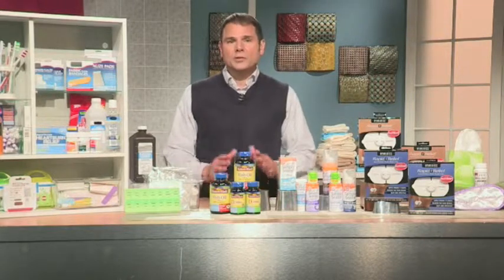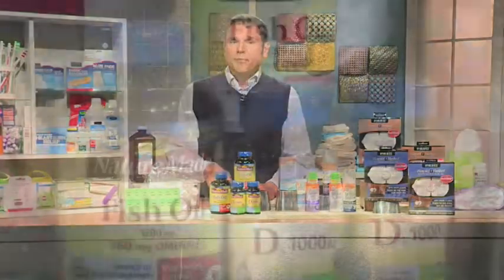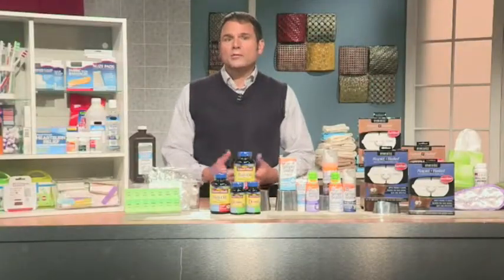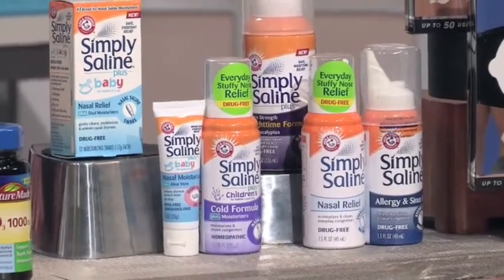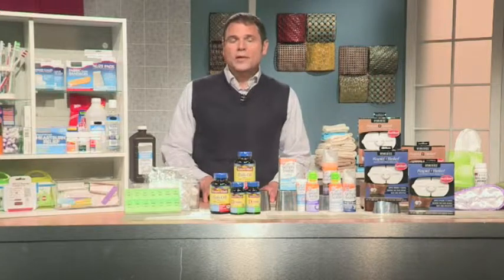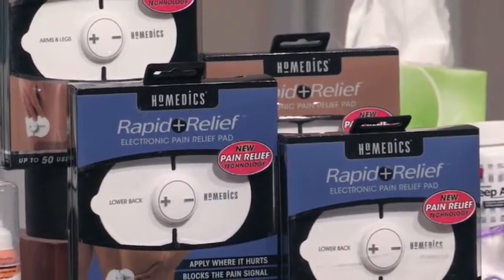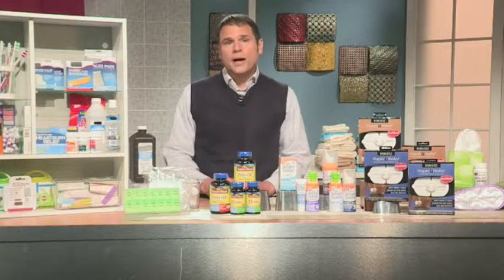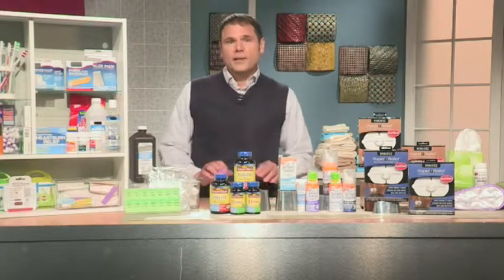Medicine Cabinet Makeover with Jim Morelli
Jim Morelli shares important tips to help lose the clutter and stay safe. He will also help you decide on what to keep and what to throw out, plus some medicine cabinet necessities.